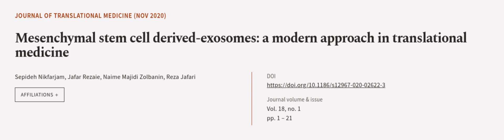Mesenchymal stem cell derived-exosomes: a modern approach in translational medicine | RTCL.TV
### Keywords ###

### Article Attribution ###
Title: Mesenchymal stem cell derived-exosomes: a modern approach in translational medicine
Authors: Sepideh Nikfarjam, Jafar Rezaie, Naime Majidi Zolbanin ,and Reza Jafari
Publisher: BMC
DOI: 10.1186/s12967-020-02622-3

### Video Timestamps ###
0:00:00 - Summary
0:00:57 - Title
0:01:04 - Outro
0:01:08 - End